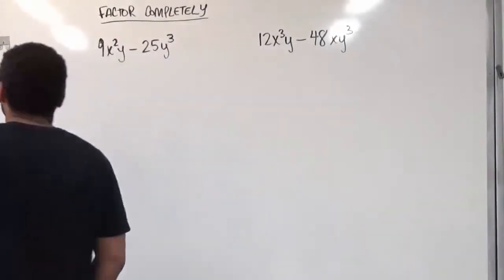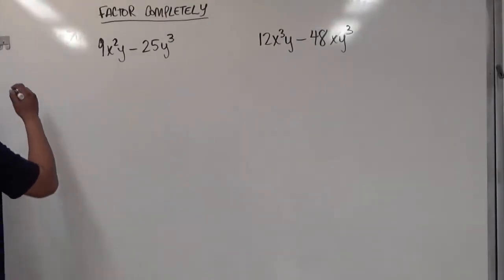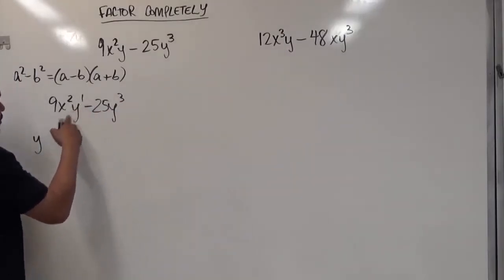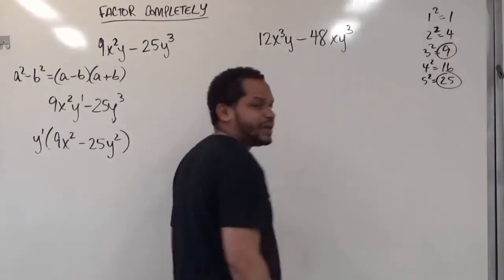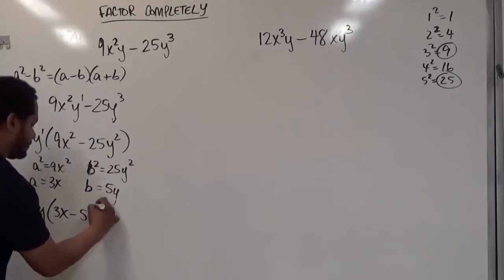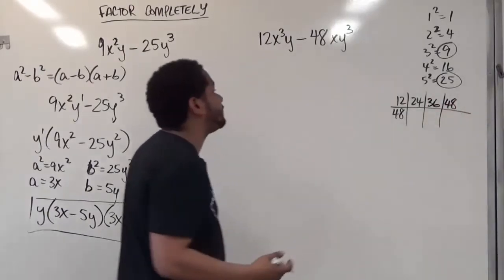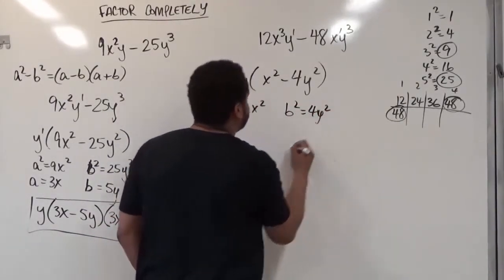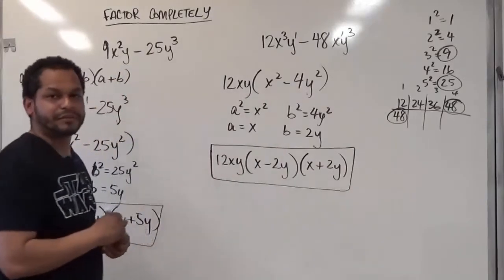Difference of Squares (Factor Completely) - BMCC(CUNY)